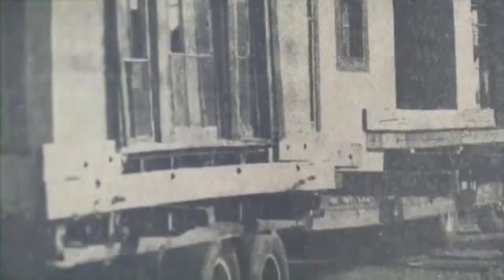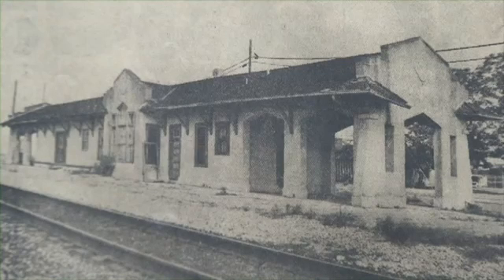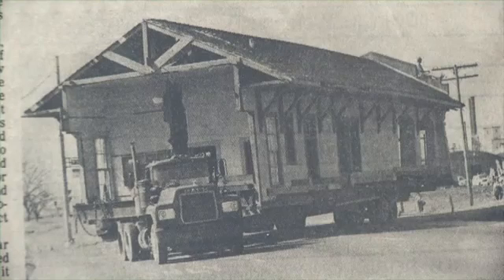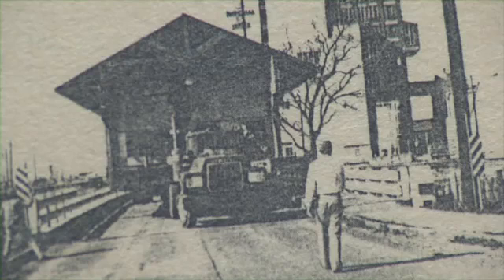Fort Bend County Chamber of Commerce